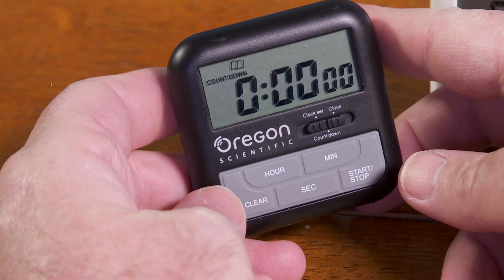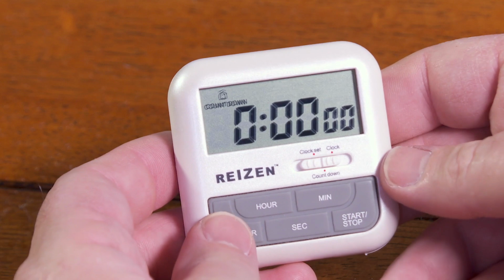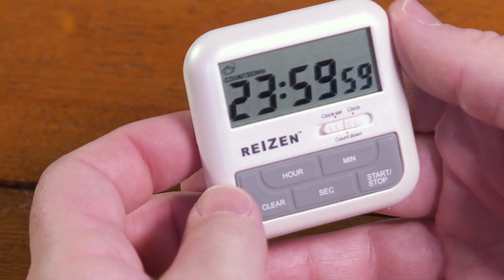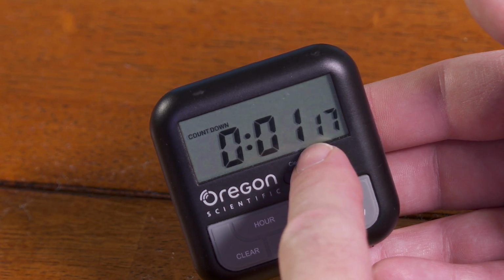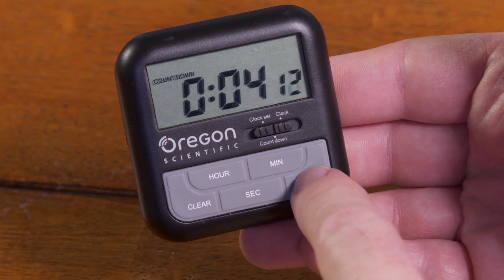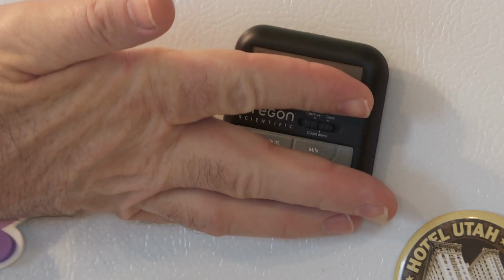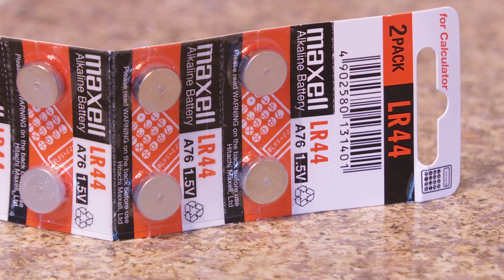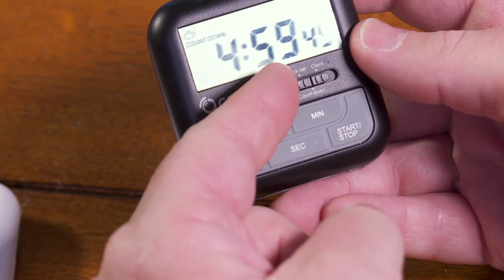Talking Countdown Timer by Oregon Scientific and Reizen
Here is an in-depth review of two almost-identical Talking Clock/Talking Countdown Timers. One carries the Oregon Scientific brand name (Model KD500) and the other carries the Reizen brand name. The Reizen brand name is on several products to serve those who experience low vision or blindness. Although there are minor differences, the electronic operation of these clock/timers are identical.